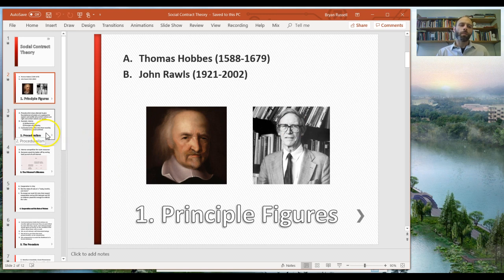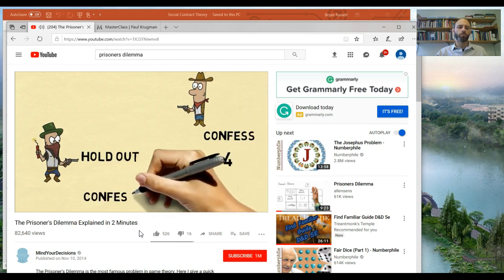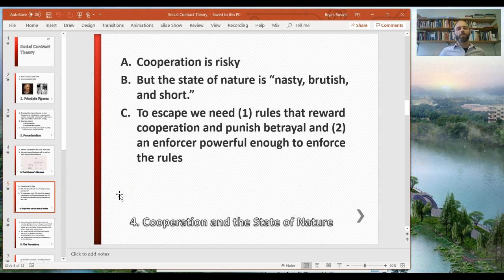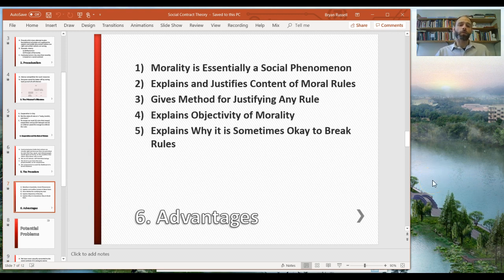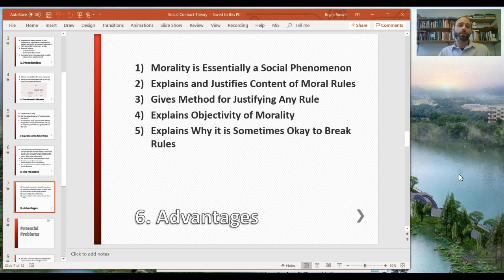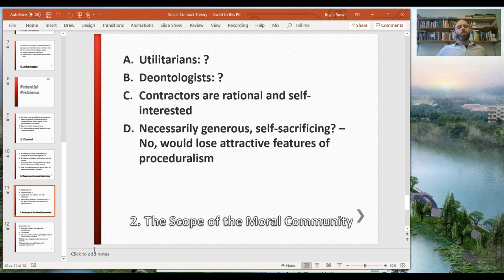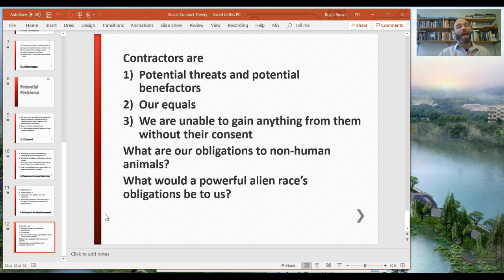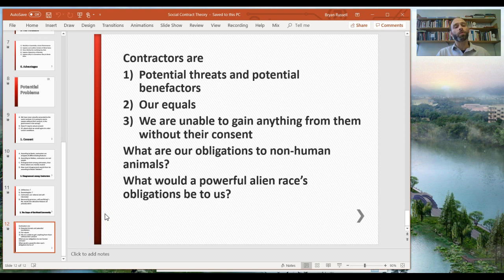Chapter 6: Social contract Theory